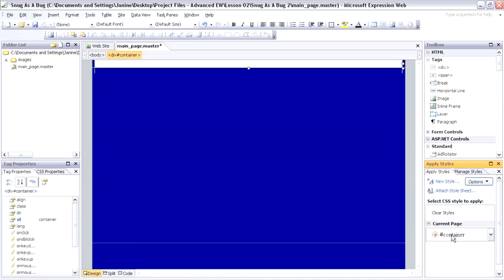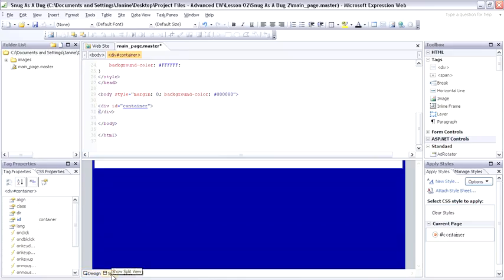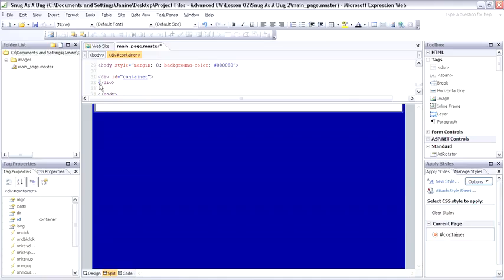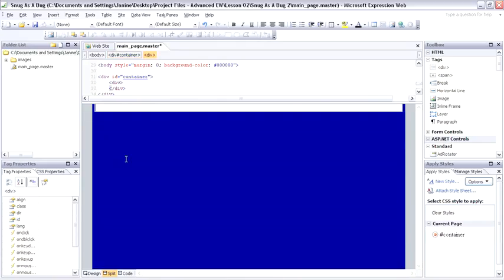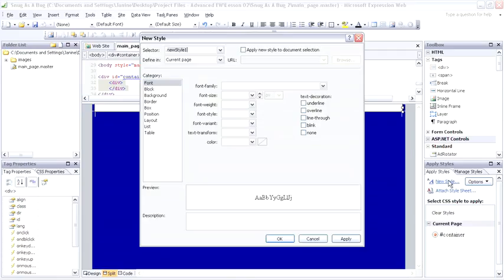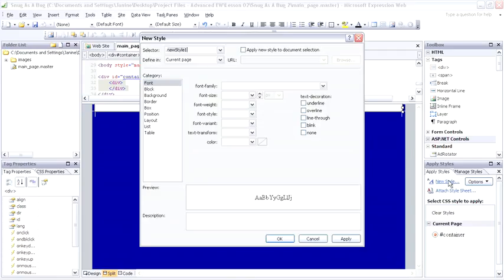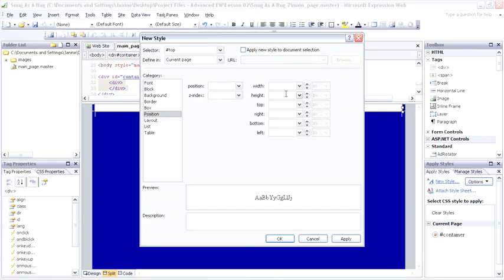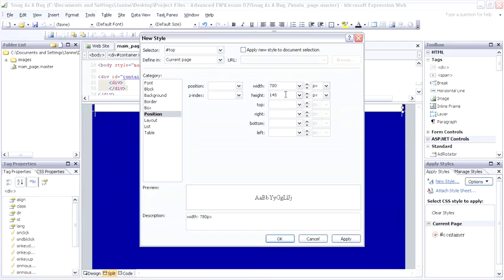M1EW P01 C02 L05